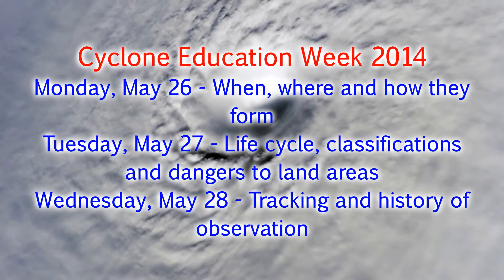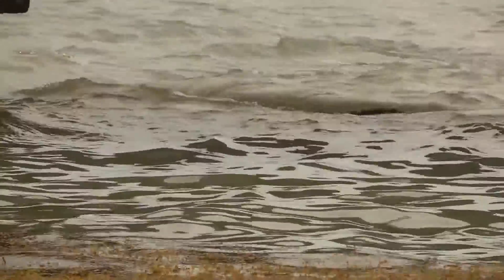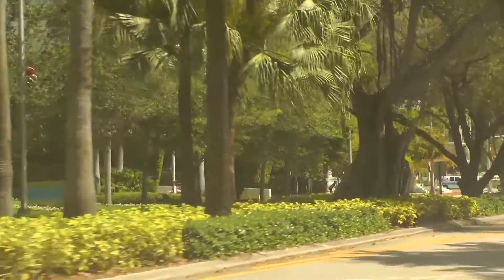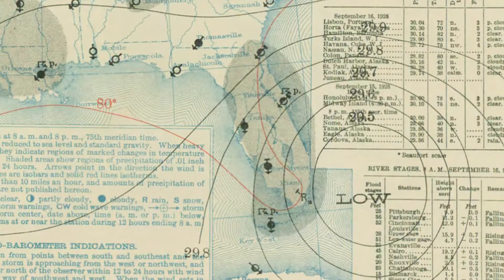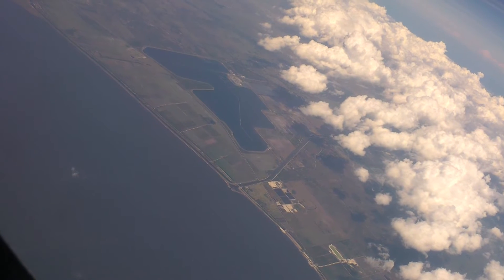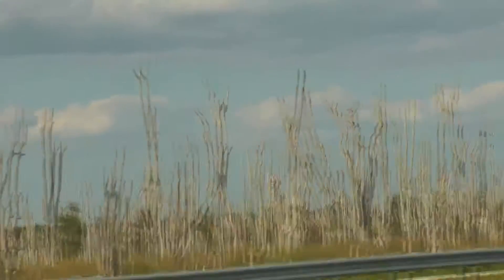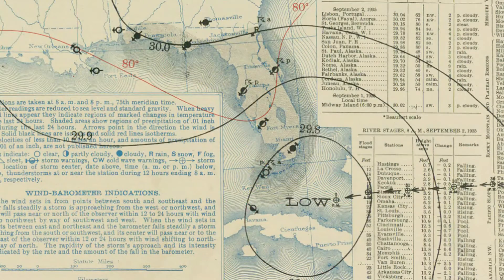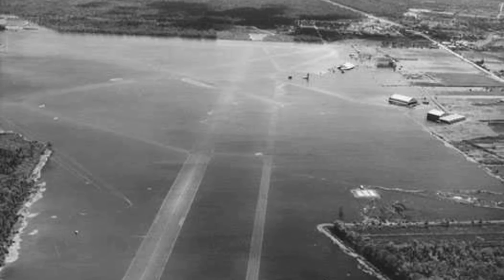Cyclone Education Week by Force Thirteen - Part 4/6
Cyclone Education Week Part 4, looking at Florida's Hurricane History from 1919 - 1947